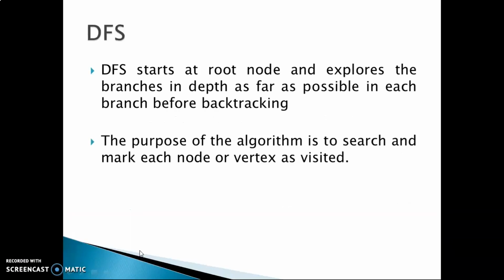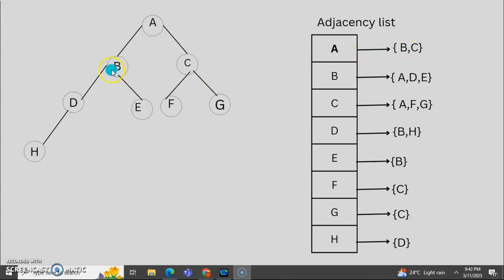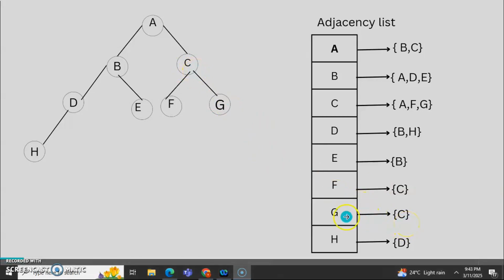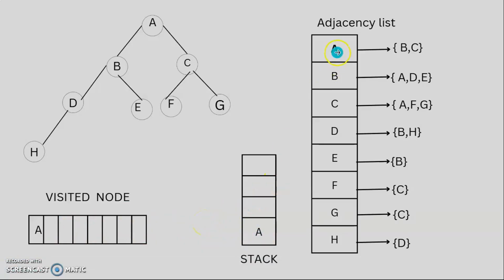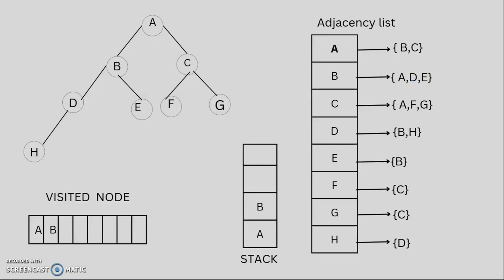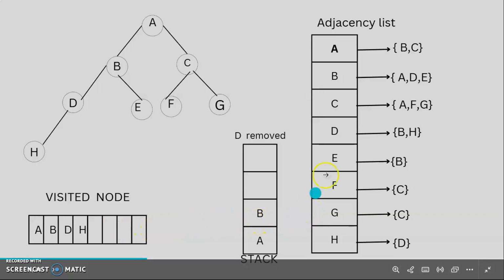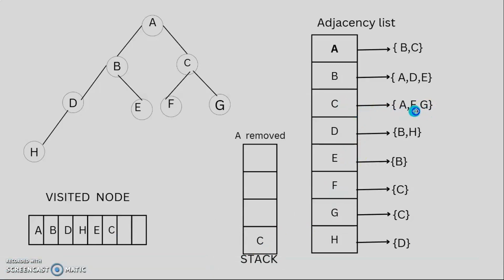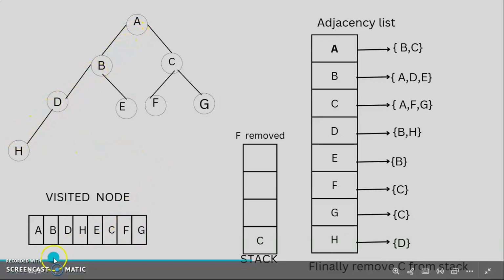Algorithms 5 DFS - Depth First Search